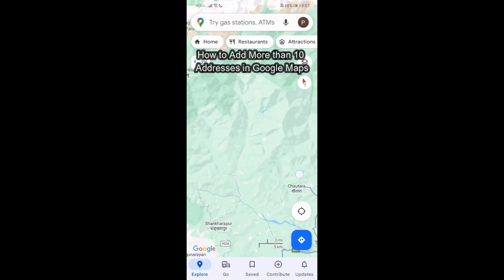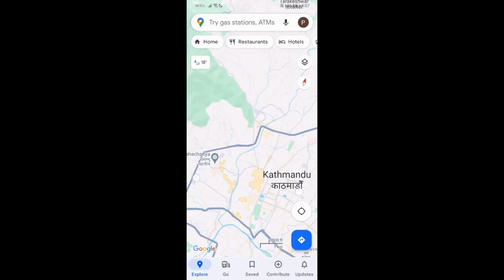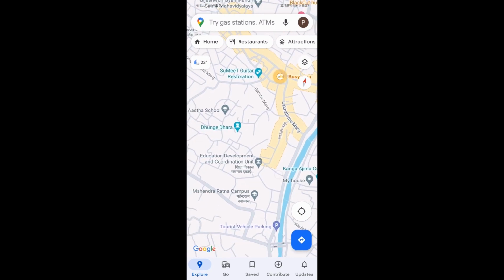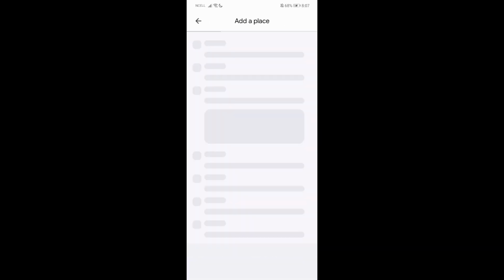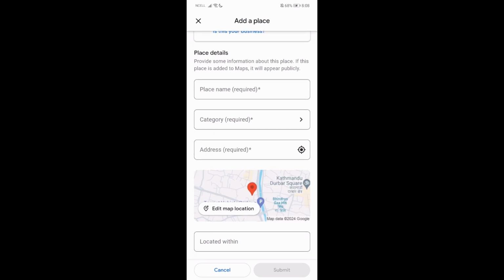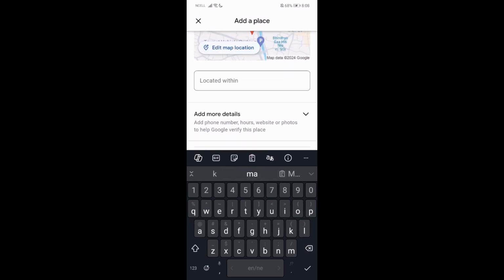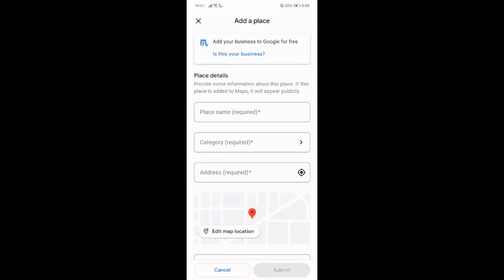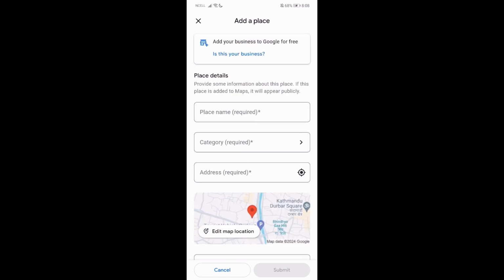How to Add More Than 10 Addresses on Google Maps 2024 | Google Maps Tutorial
This video will show you how to efficiently add and manage multiple addresses in Google Maps beyond the usual limit. Learn how to optimize your routes and save time, whether you're navigating a day full of errands or plotting an epic road trip. Watch now and become a route-planning wizard with Google Maps!